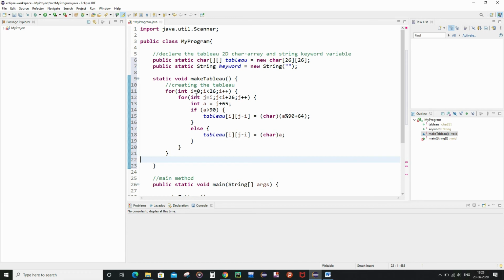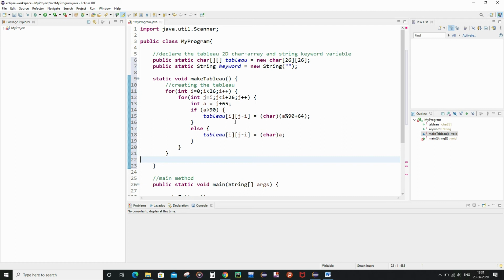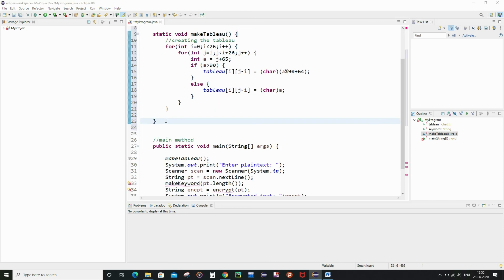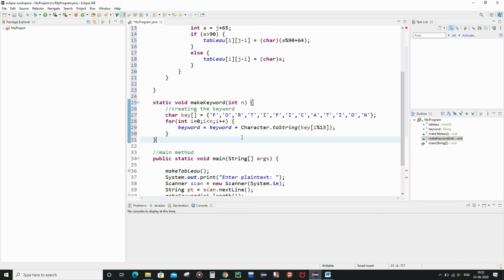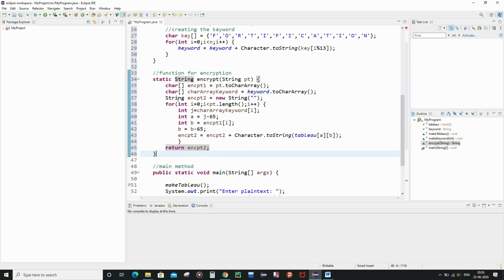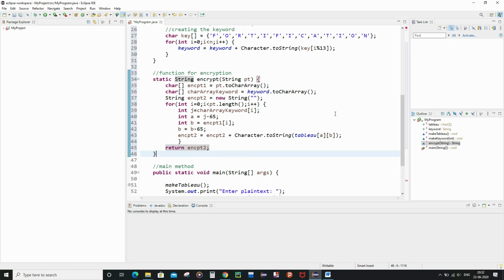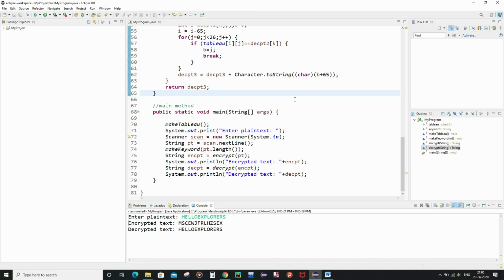Vigenère and Gronsfeld Cipher (Java Implementation)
Hello Friends,

So in today's session, I'm gonna show how to write and internalize the Vigenère and Gronsfeld Cipher in Java programming language. A simple explanation about the mechanism of how this cipher works is also given in the inception of this video.

Please watch it till the end!